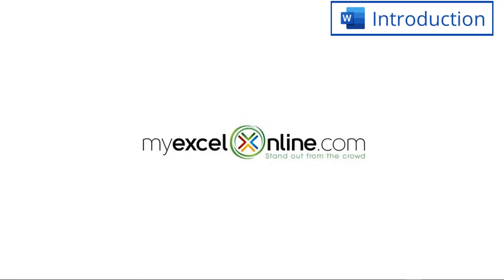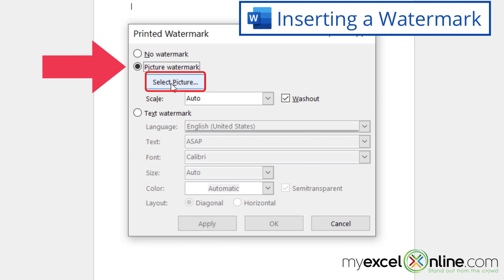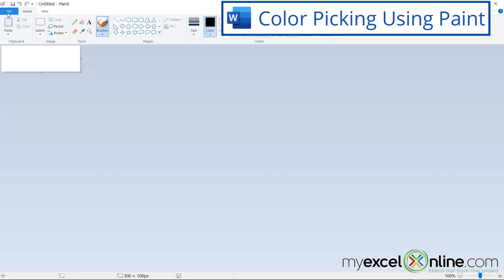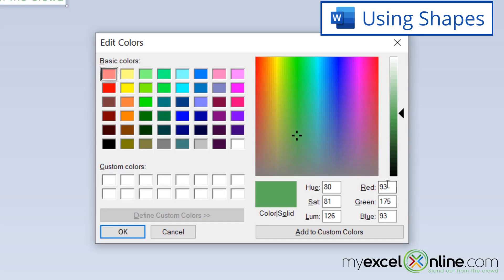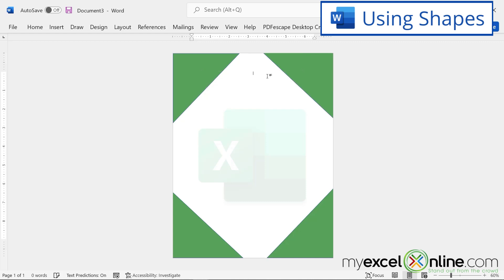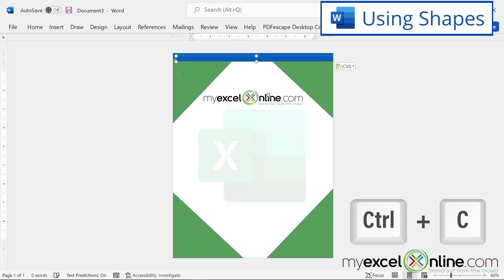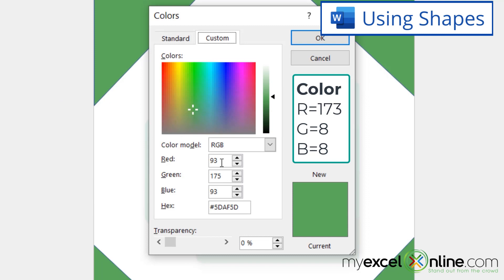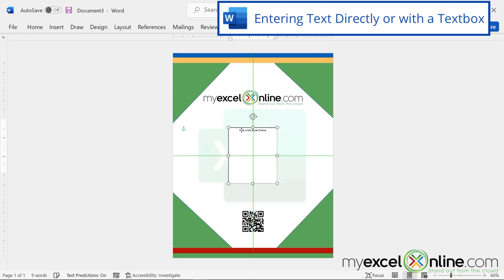Word Tutorial: How to Make a Custom Letterhead in Microsoft Word 365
Watch this video for a Word Tutorial: How to Make a Custom Letterhead in Microsoft Word 365. We cover the basics for creating letterhead, including a watermark, logo, QR Code, and graphic design. You can use the template for letterhead for a business, an organization, a school, and so much more.

Word Tutorial: How to Make a Custom Letterhead in Microsoft Word 365 was recorded using Microsoft Office 365.

⌚ Time Stamps:
00:00 - Introduction
00:36 - Inserting a Watermark
01:35 - Inserting a Logo
01:54 - Color Picking Using Paint
02:47 - Using Shapes
06:59 - Inserting a QR Code
07:33 - Entering Text Directly Typing or with a Textbox

👨‍🏫 MyExcelOnline Academy Online Excel Courses 👇
1,000 video training tutorials & support covering Formulas, Macros, VBA, Pivot Tables, Power Query, Power Pivot, Power BI, Charts, Financial Modeling, Dashboards, Word, PowerPoint, Outlook, Access, OneNote, Teams & MORE...

101 Most Popular Formulas Paperback on Amazon
101 Ready To Use Macros Paperback on Amazon
101 Best Excel Tips & Tricks Paperback on Amazon

Cheers,

JOHN MICHALOUDIS
Chief Inspirational Officer & Microsoft MVP